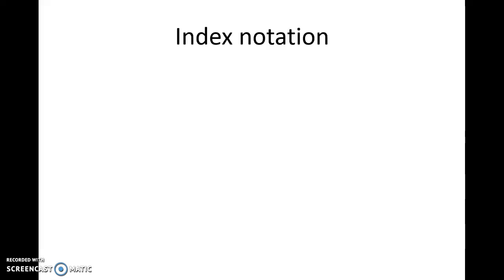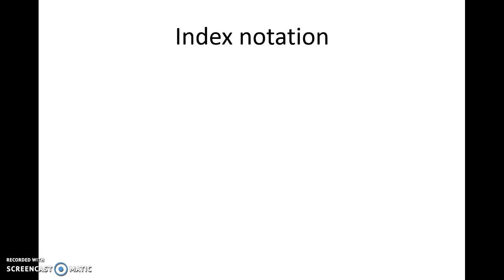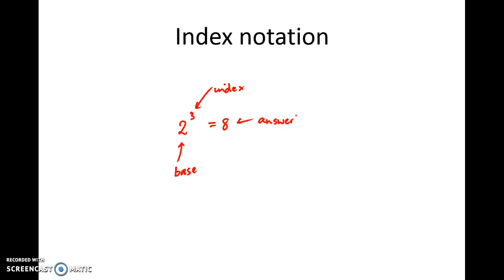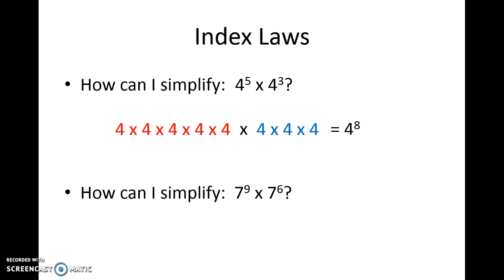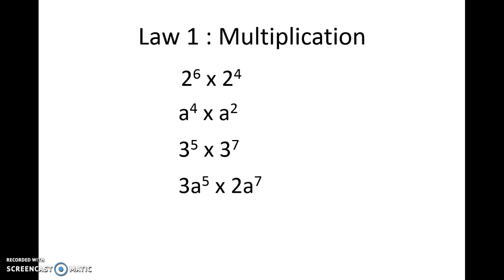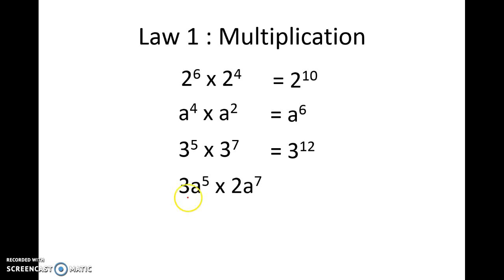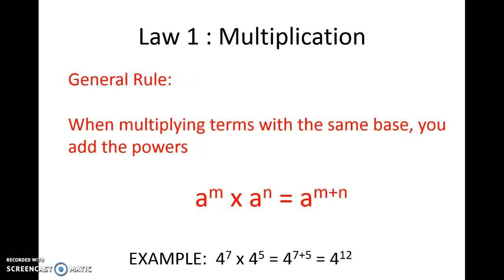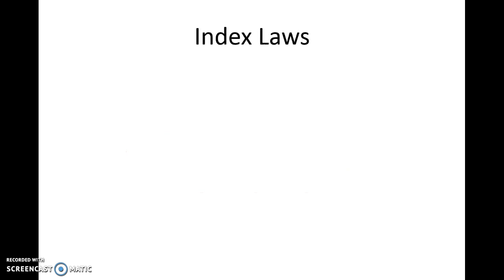First index law